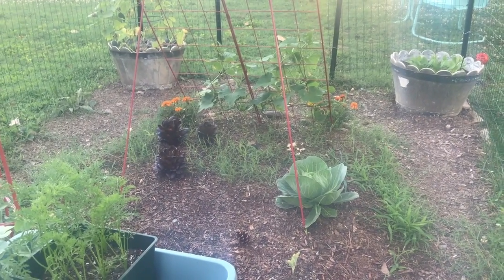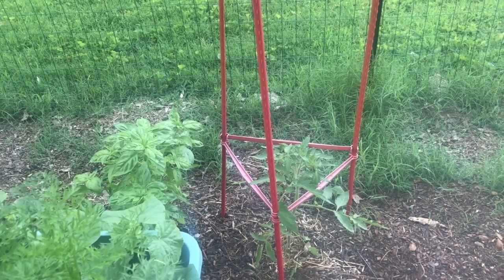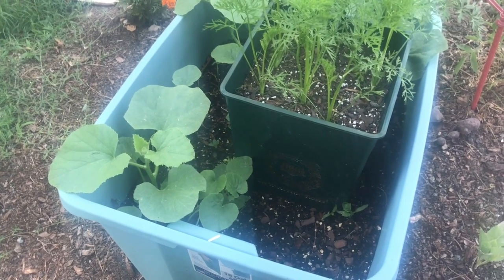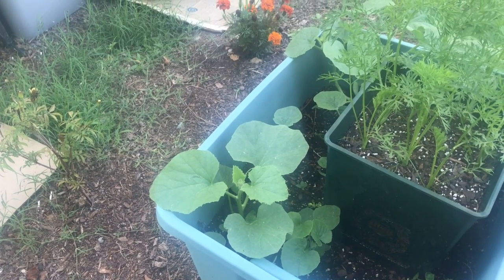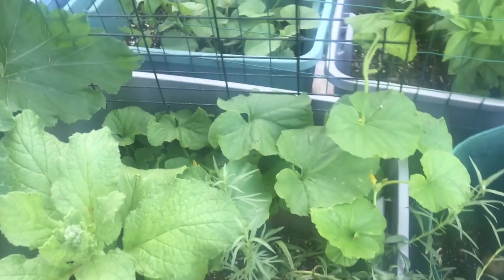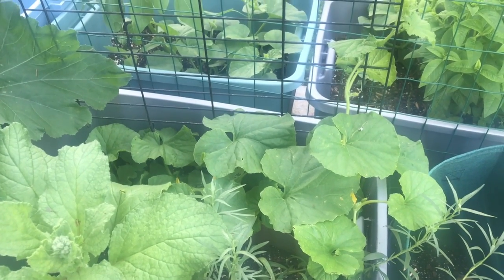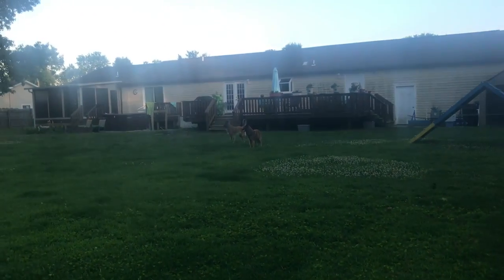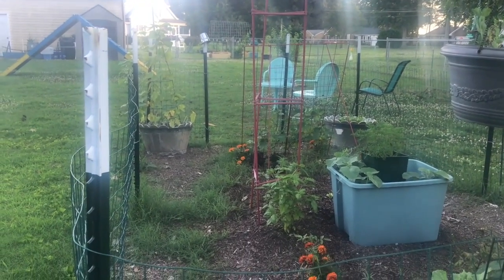North Garden Tour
This video is about North Garden Tour